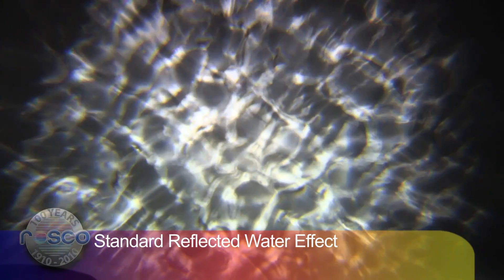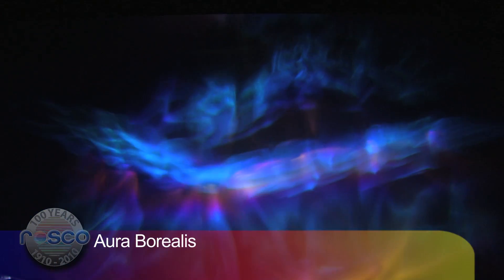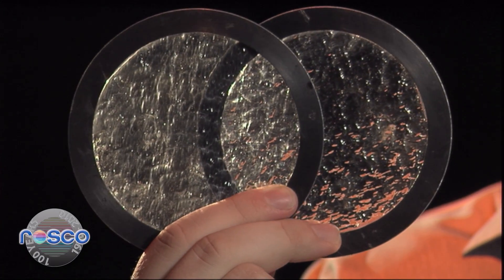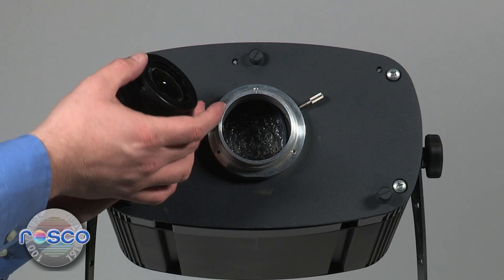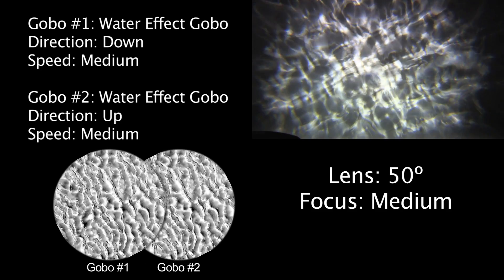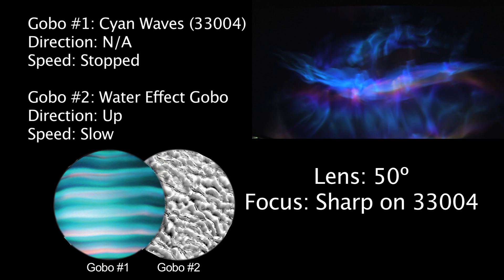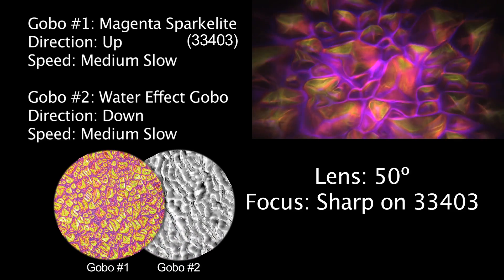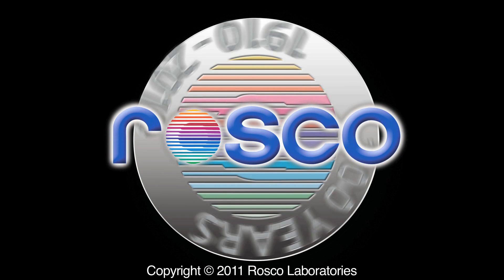X-24 Effects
Update: X24 Effects Projector has been discontinued. It has been replaced by the X-Effects LED Projectors. to learn more.

This video illustrates the many effects the Rosco X-24 Effects Projector is able to create.

The same principles demonstrated in this video apply to the X-Effects LED Projector.